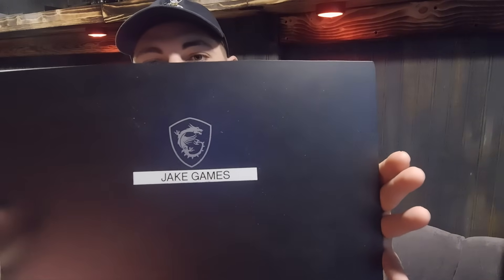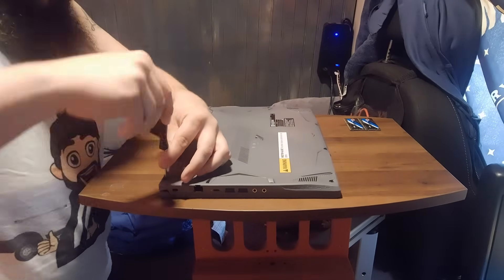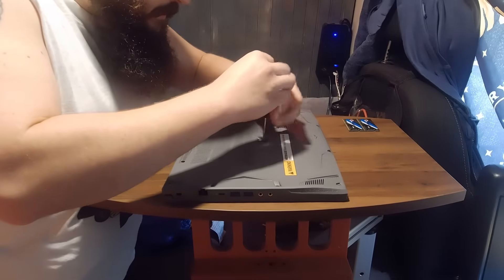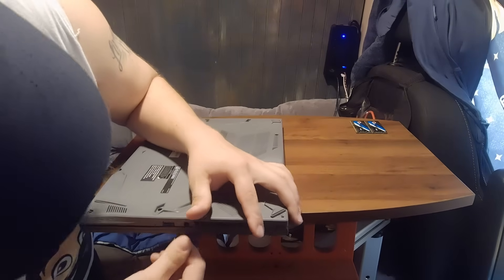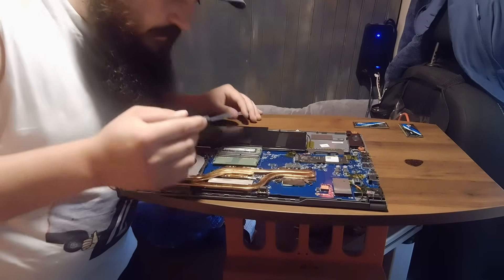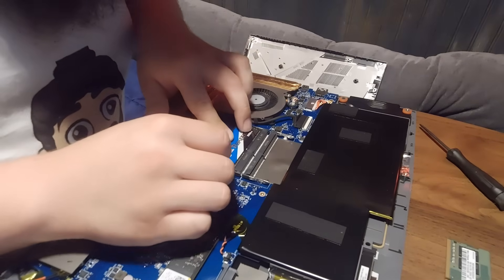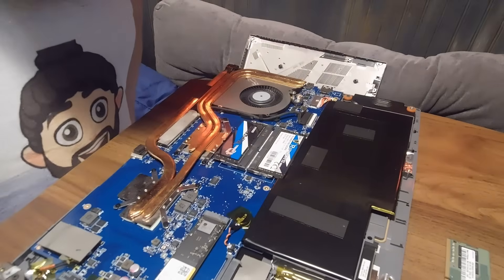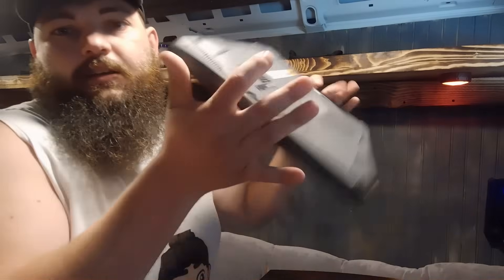Installing Ram Upgrade from 16g to 32g on MSI Thin 15 Laptop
Today I take apart my MSI Thin 15 Laptop and upgrade the ram from 16g to 32g.